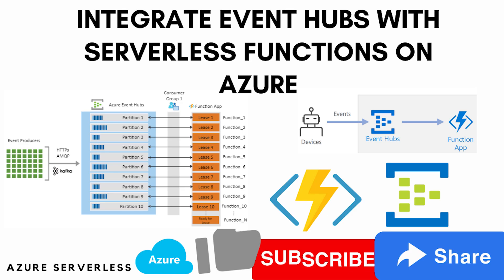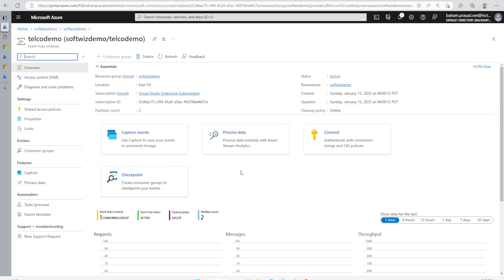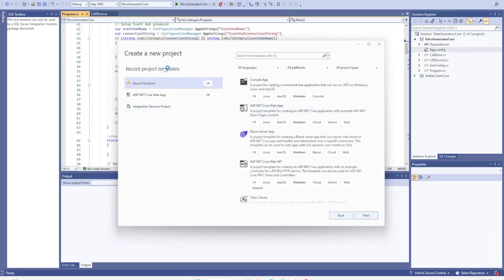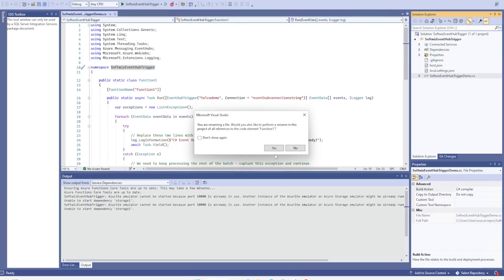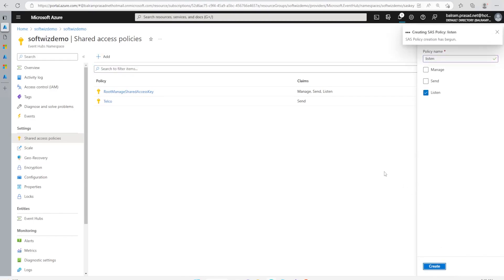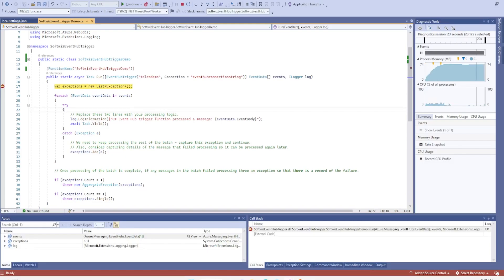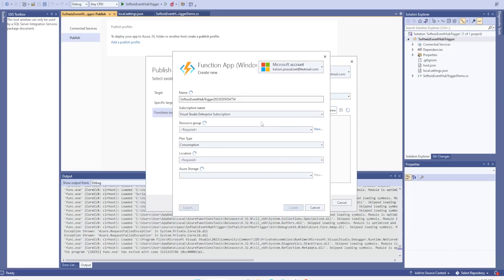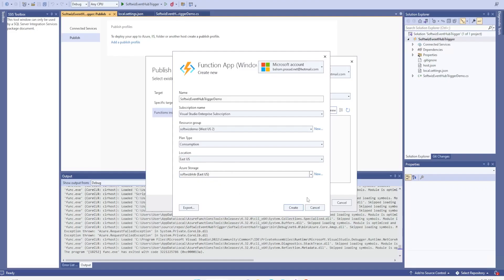Integrate Event Hubs with serverless functions on Azure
In this video, we'll explore how to integrate Azure Event Hubs with serverless functions on Azure. Event Hubs is a highly scalable data streaming platform and serverless functions allow you to run code without managing any infrastructure. By combining these two services, you can build event-driven applications that can handle massive amounts of data in real-time without worrying about infrastructure management.

We'll start by explaining what Azure Event Hubs and serverless functions are and why they're important. Then, we'll dive into the details of how to set up an Event Hubs instance, create a serverless function, and integrate the two. We'll show you how to use triggers to automatically process data from Event Hubs and how to use output bindings to store data in other Azure services.

By the end of this video, you'll have a solid understanding of how to build scalable, event-driven applications using Azure Event Hubs and serverless functions. Whether you're a developer, architect, or IT professional, this video will provide you with the knowledge you need to take advantage of these powerful services in your own projects.